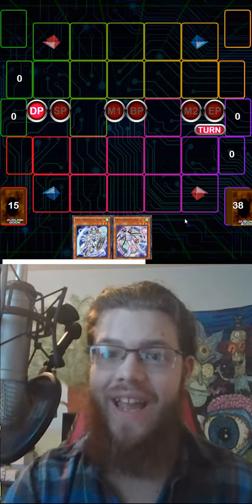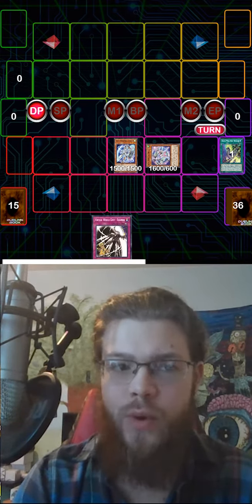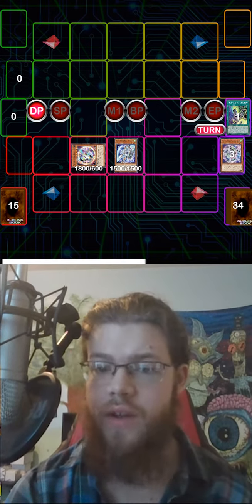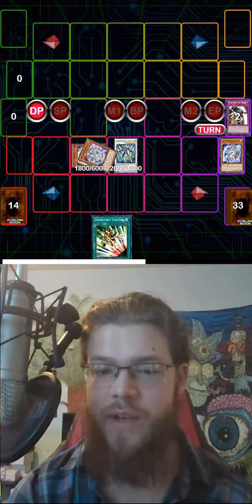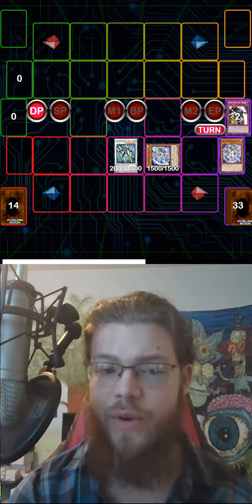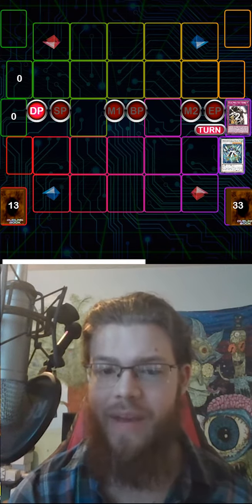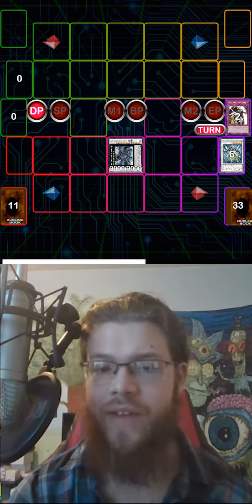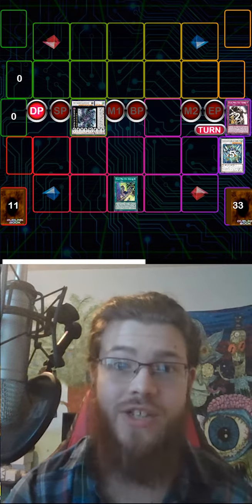2 Card VFD in Master Duel